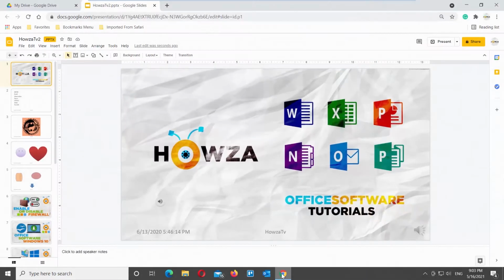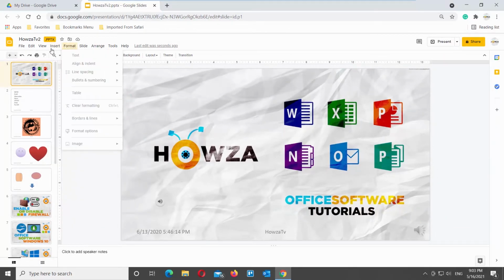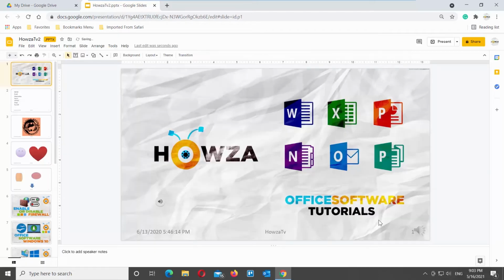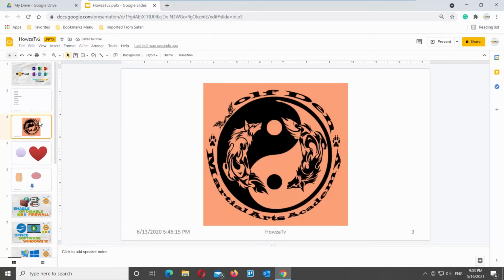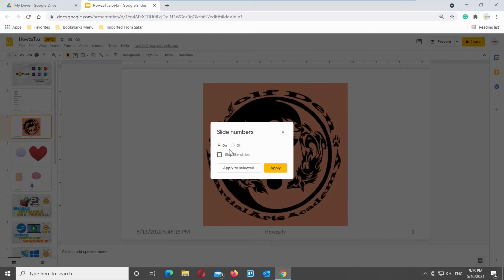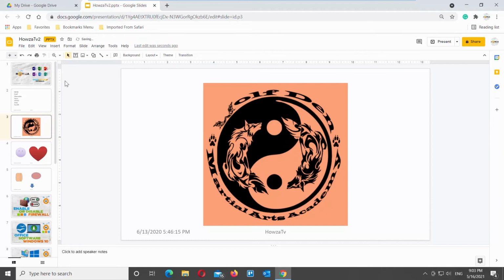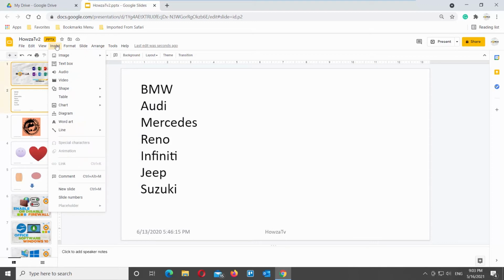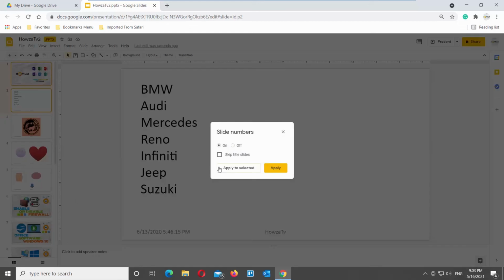How to Add Page Numbers in Google Slides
Hey! Welcome to HOWZA channel! In today's tutorial, you will learn how to add bullet points in Google Slides.
To add bullet points in Google Slides, write your list of text and hit Enter between each of the lines. Then select the list and select the Bulleted list icon on the right of the document ribbon.

Open Google Slides file that you need.
Select the text that you need to add bullet points to. Go to the top tools bar. Click on Bulleted list tool. You will see the bullet points appear next to your text.
You can also set different bullet points styles. Select the text that you need to add bullet points to. Go to the top tools bar. Click on the tiny arrow next to the Bulleted list tool. Hover over the options to see the preview. Click on the style that you want to apply it to your list.
You can also change certain parts of the bulleted list. Select the bullet point that you want to change. Right-click on it and choose the bullet point style that you need.